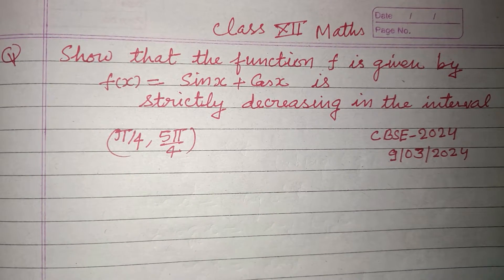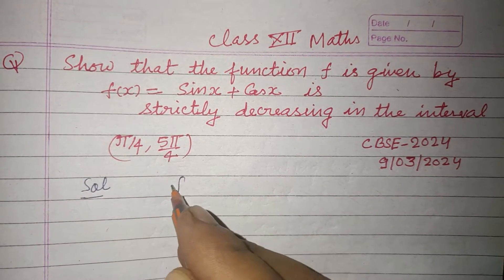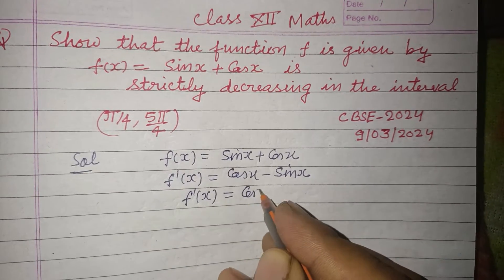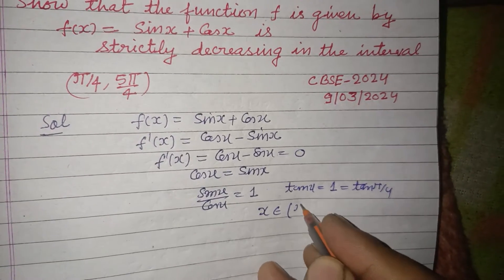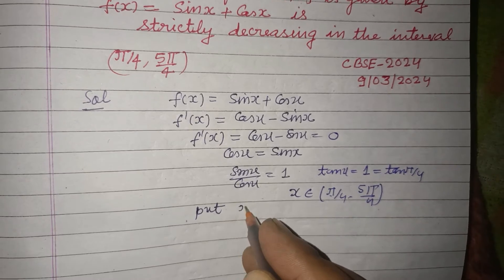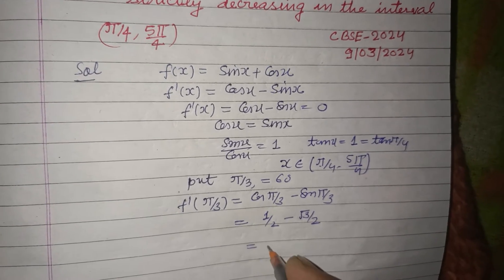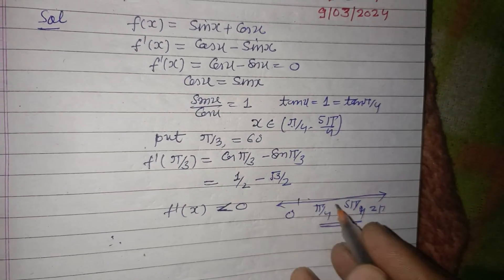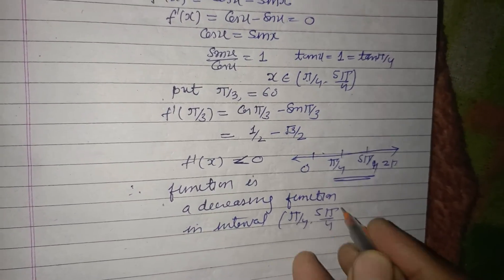Show that the function f is given by f(x)= Sinx + Cosx is strictly decreasing in the interval....